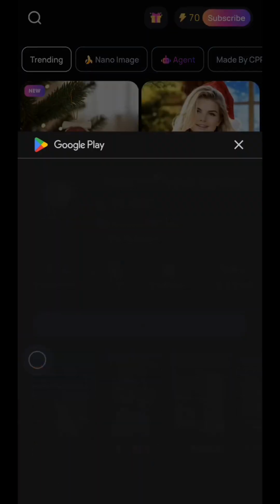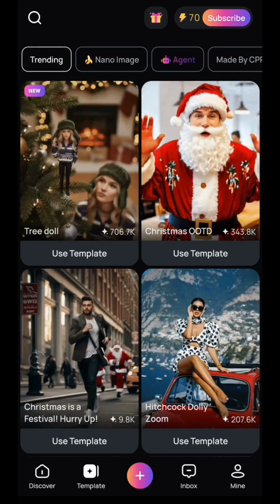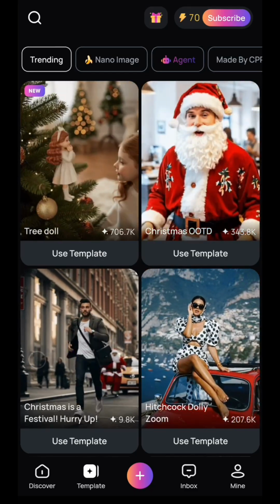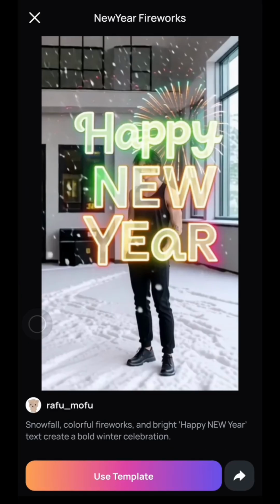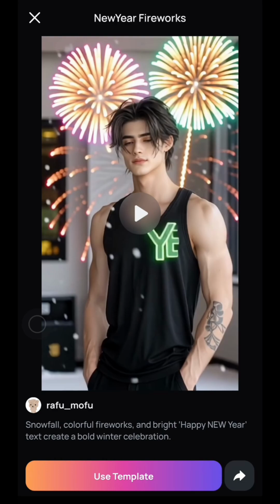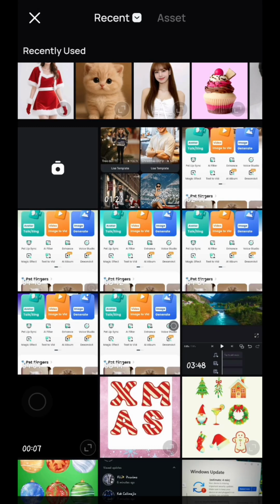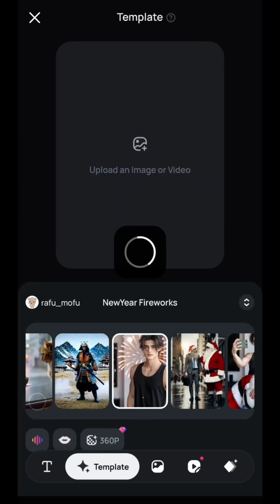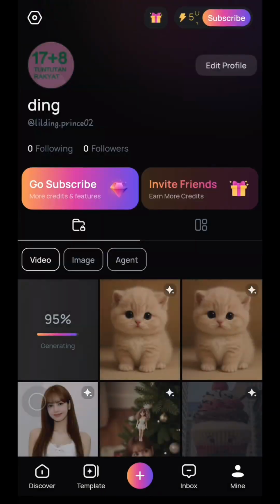How to Create New Year Firework Animation | Pixverse Portrait Tutorial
Learn how to turn any photo into a stunning New Year firework portrait animation using Pixverse. This step-by-step tutorial covers how to access the platform using web or mobile, find the correct festive templates, upload your selfie or portrait, and generate aesthetic greeting videos with glowing lights and fireworks completely for free.

Discover how to use free daily credits to create cinematic New Year content for social media posts, countdown clips, and holiday greetings easily. Follow the process from selecting templates to downloading your final animated video directly to your device.

Pixverse Tutorial, New Year Animation, Firework Portrait, AI Video Generator, Holiday Greeting Video

0:00 Introduction to Pixverse New Year Firework Animation
0:16 How to Access Pixverse and Get Free Daily Credits
0:36 Finding the New Year Firework Effect Template
1:21 Uploading Your Photo and Generating the Animation
2:15 Reviewing and Downloading Your Animated New Year Video